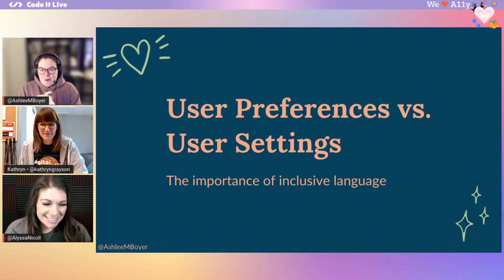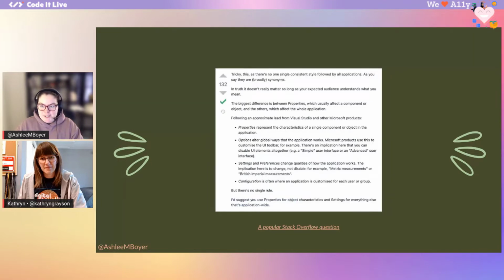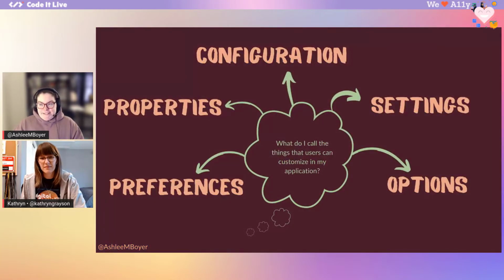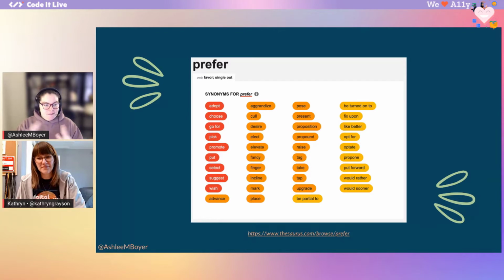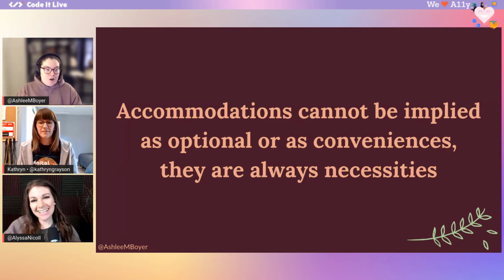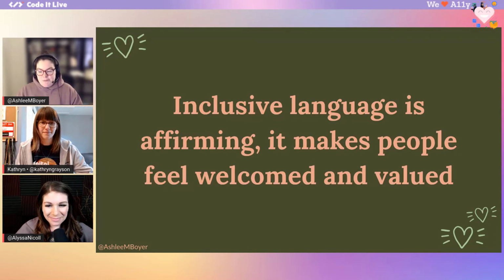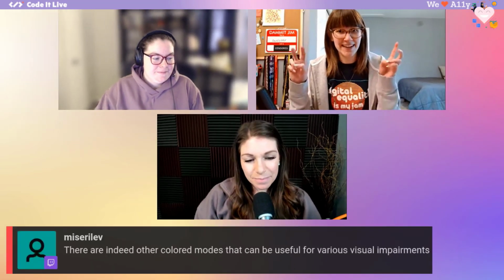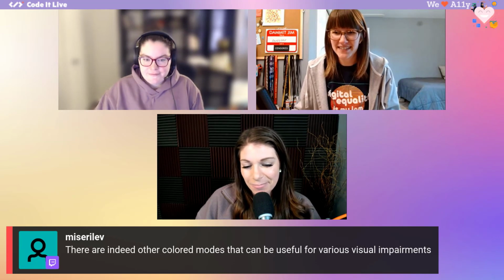User Preferences vs User Settings with Ashlee Boyer | We ❤️ A11y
Join Ashlee Boyer for her inspiring talk on User Preferences vs User Settings and The Importance of Inclusive Language!

➡️ In this session, she'll cover:

- Why does inclusive language matter?
- How to use "preferences"
- How to use "settings"

Celebrate something we can all agree to love — Accessibility! We ❤️ A11y  brings you an incredible line-up of speakers who are passionate about a more accessible web with helpful tips that everyone can start using right away.

Meet Martine Dowden, Ashlee Boyer, Carie Fisher and Chris DeMars - your Accessibility guru's.
This first session summarizes the importance of accessibility and why it's a must, not just a need a requirement.

➡️Watch Chris's panel here: [COMING SOON]

Follow Martine @Martine_Dowden
Follow Ashlee @AshleeMBoyer
Follow Carie @cariefisher
Follow Chris @saltnburnem